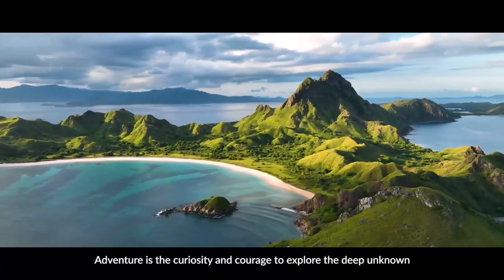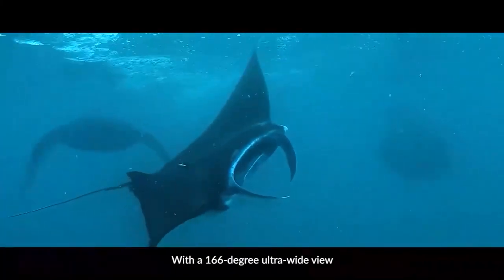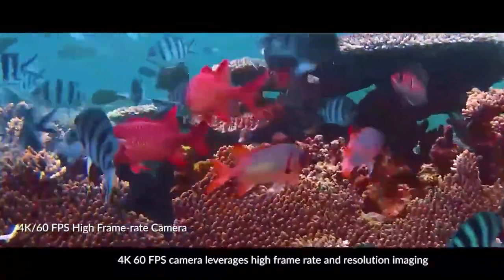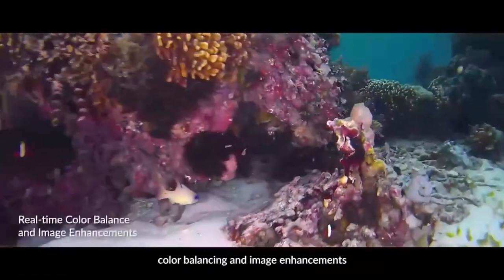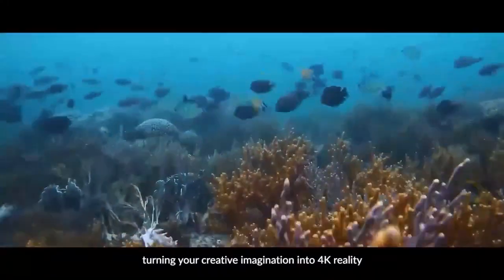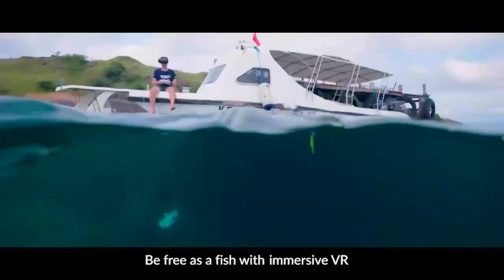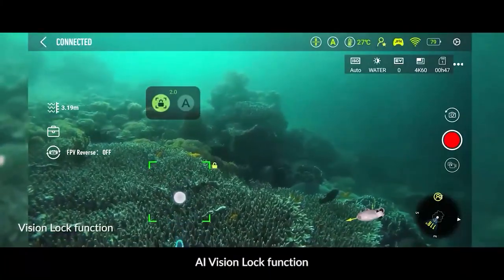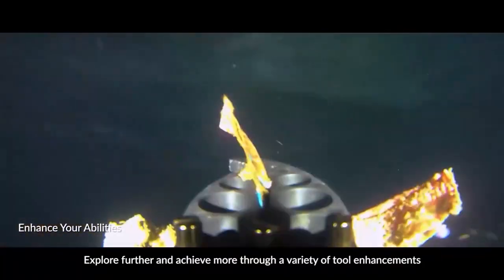Advanced 4K VR Underwater Drone UnderwaterDrone VR4K"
"Explore the depths with our advanced 4K VR underwater drone featuring a robotic arm. Capture stunning high-resolution footage, control remotely in virtual reality, and perform precise underwater tasks effortlessly."